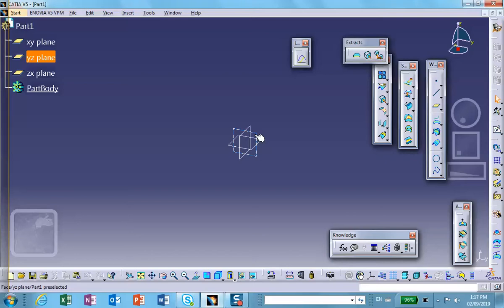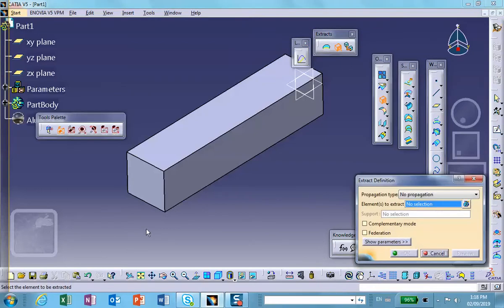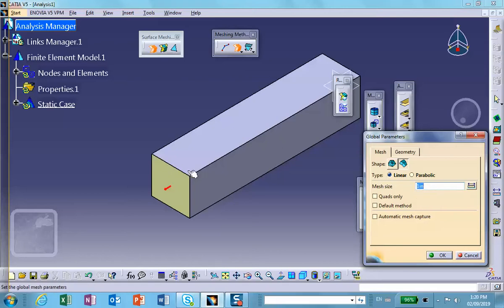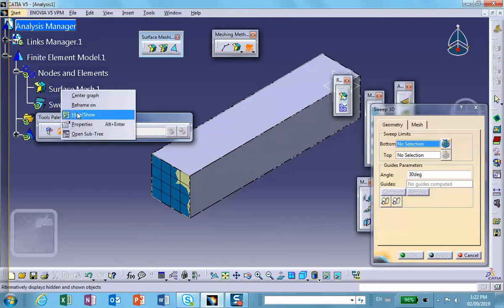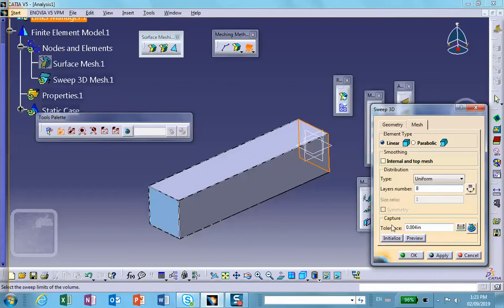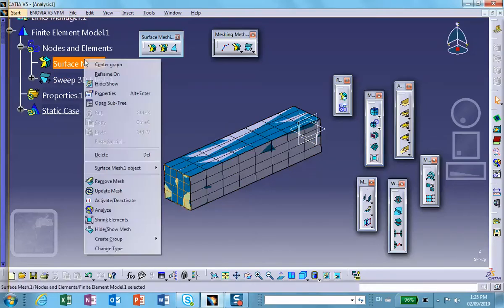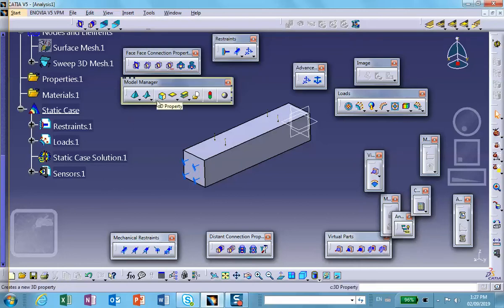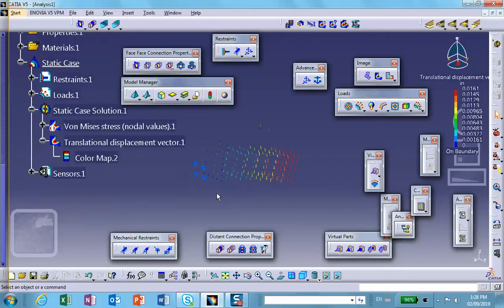FEA, Sweep 3D in Advanced Meshing Tools, Video 1 of 3, Nader G Zamani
Catia v5, video 1 of 3